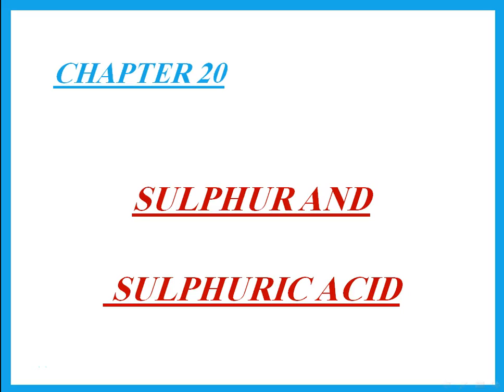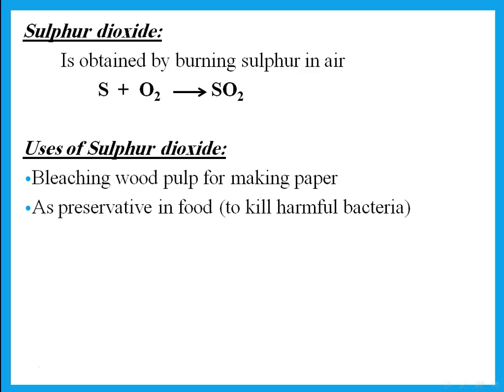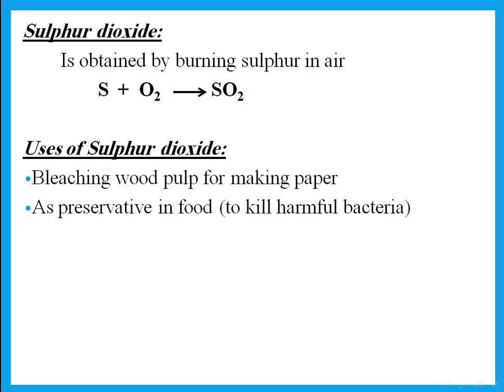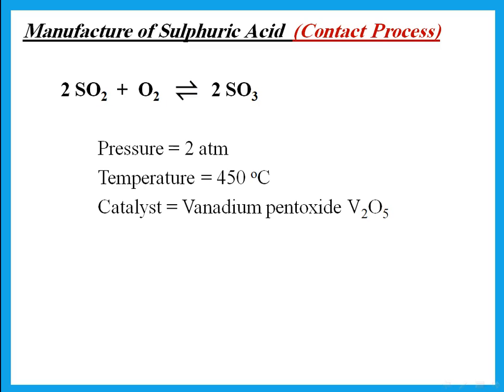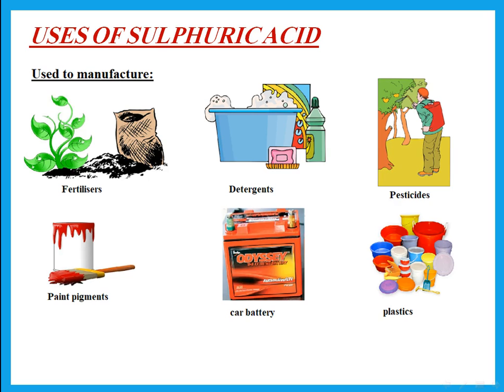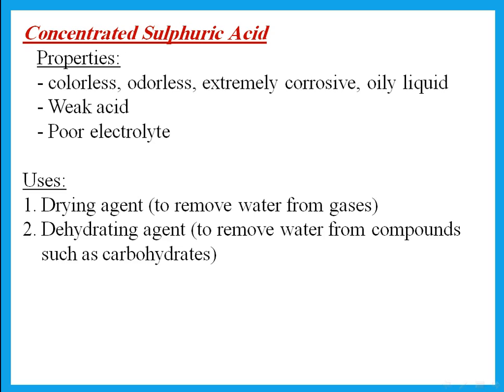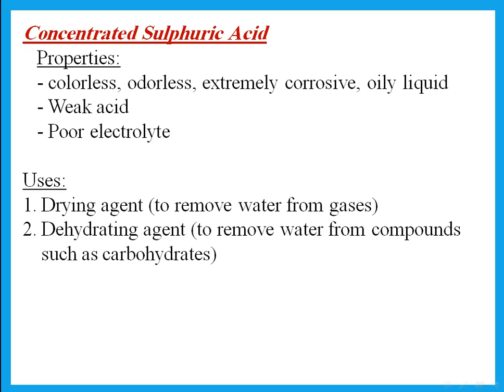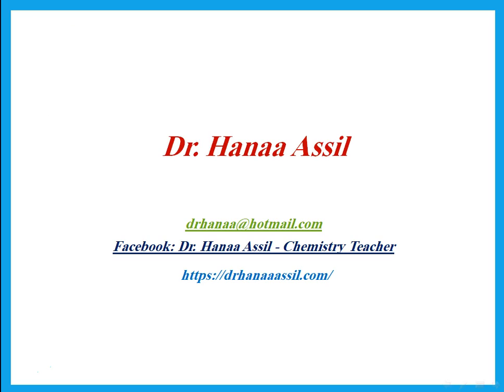Ch 20 Sulphuric Acid IGCSE Chemistry Cambridge - Dr. Hanaa Assil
Explanation of Preparation and properties of Sulphuric acid